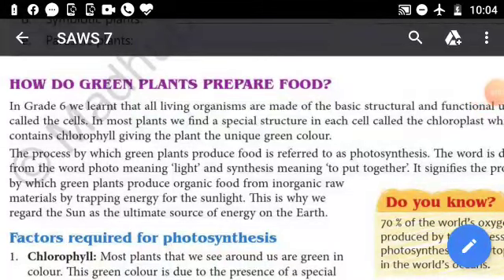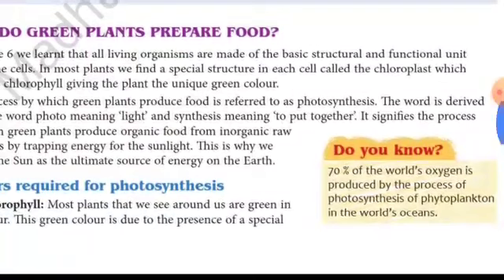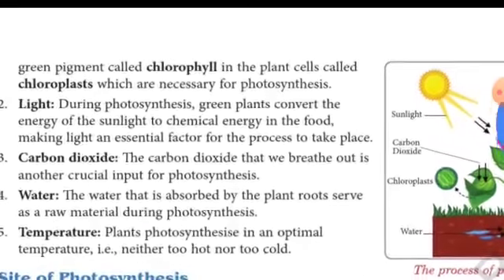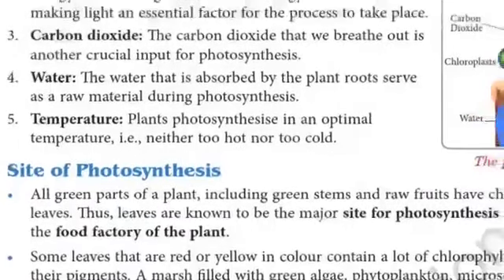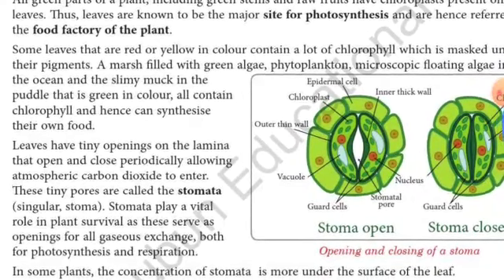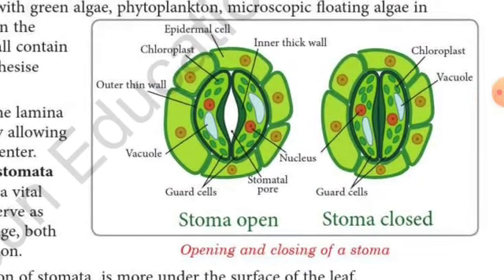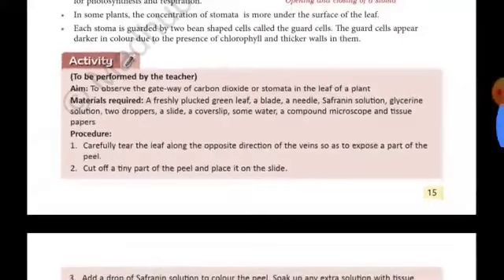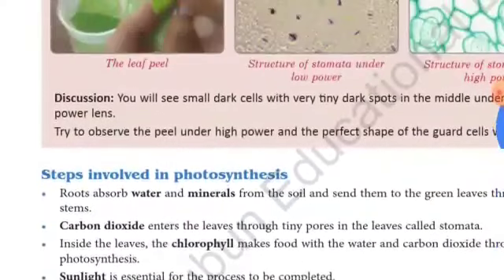Chapter-Plant Nutrition- Science-By Sweta Prasad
Topic-Steps of Photosynthesis